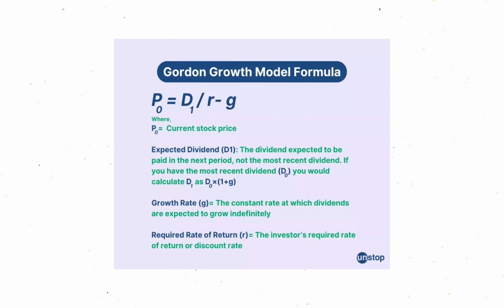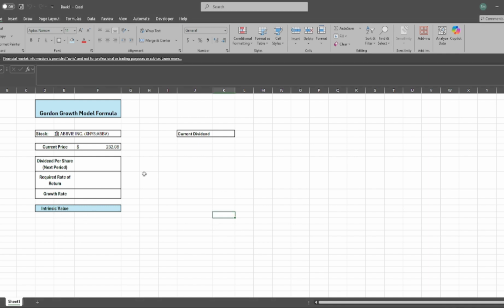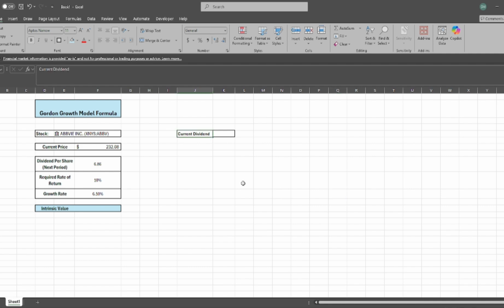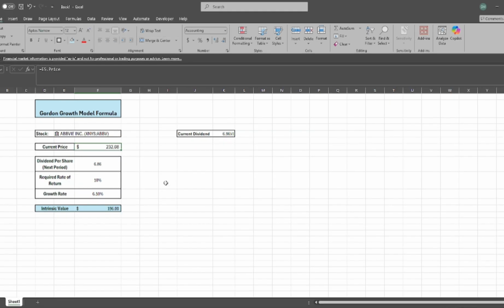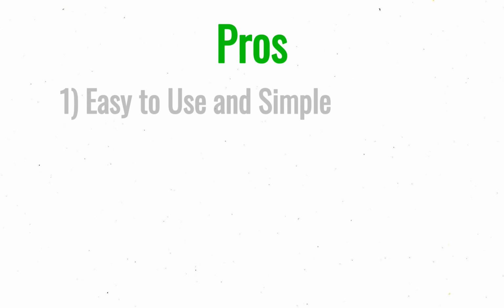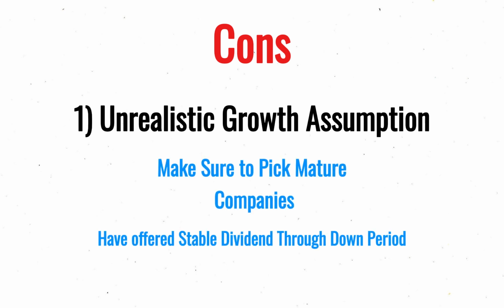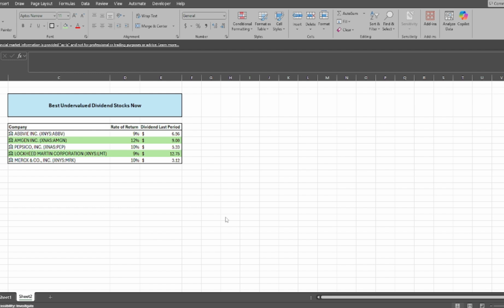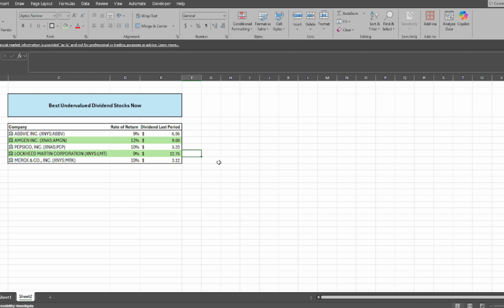How to Value a Company Stock | Gordon Growth Model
In this episode I give a explanation and walk through of the gordon growth model. This model is a way to value a stock. But only stocks that offer dividends. I would never soly rely on this for a valuation. But it can be a strong tool when using it with other valuations techniques.

0:00 Intro
0:18 Gordon Growth Model
2:47 Pros
3:12 Cons
3:58 Undervalued Stocks
5:07 Outro